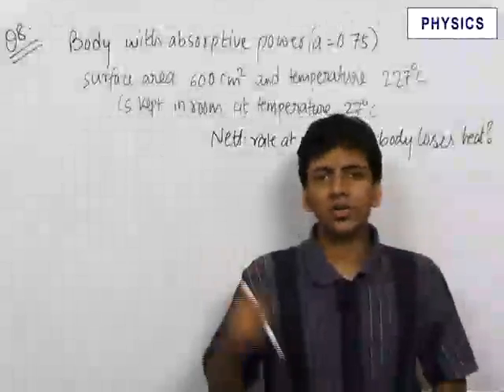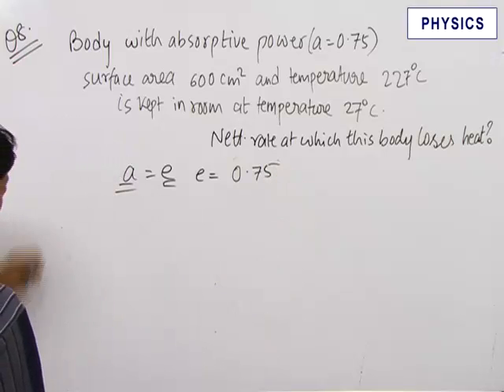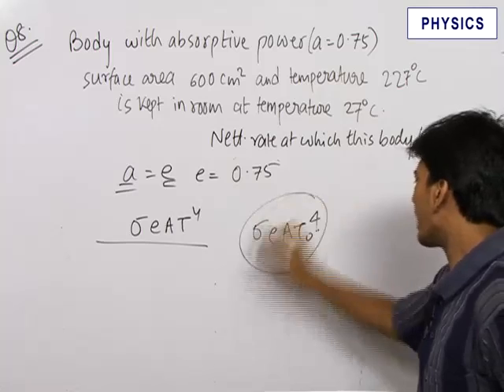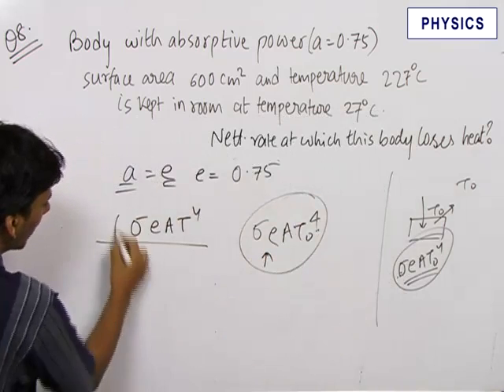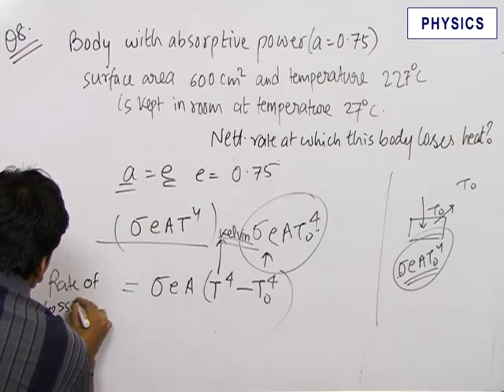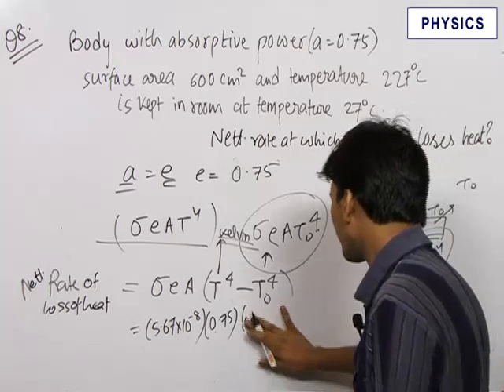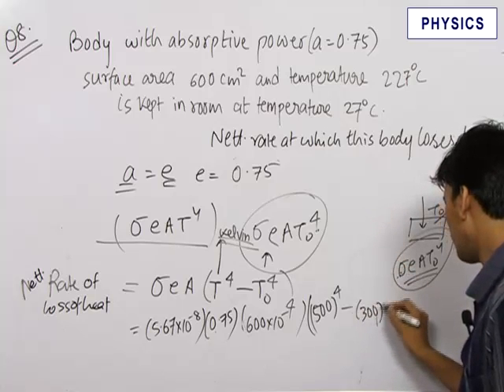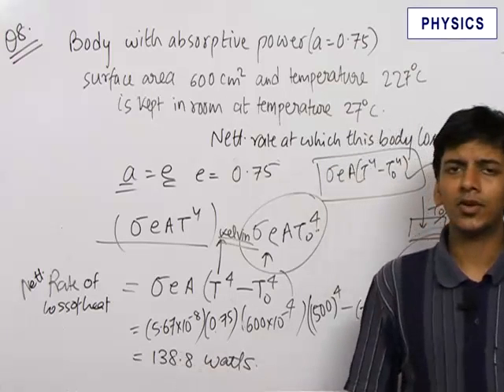Solved problem of Heat Transfer